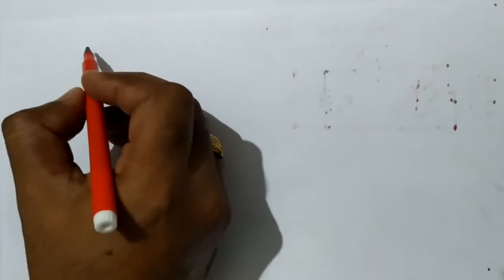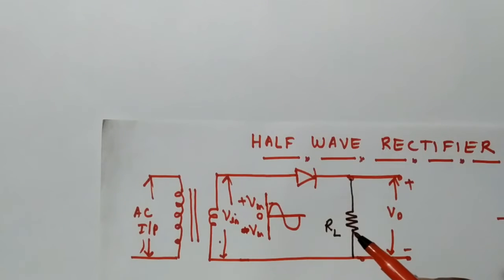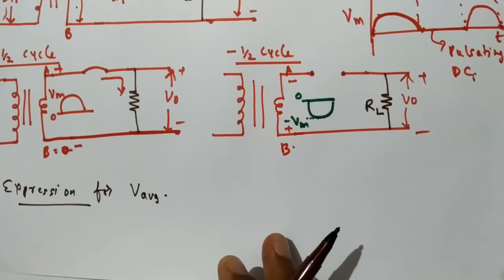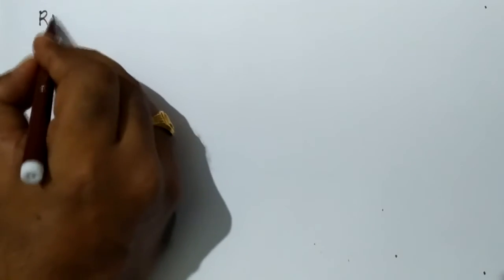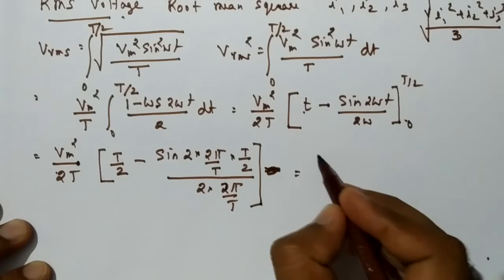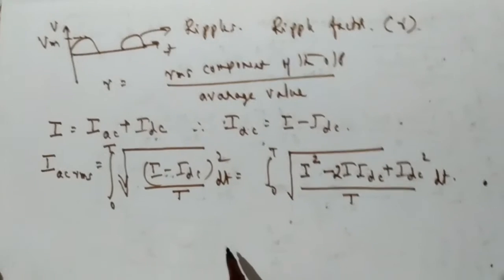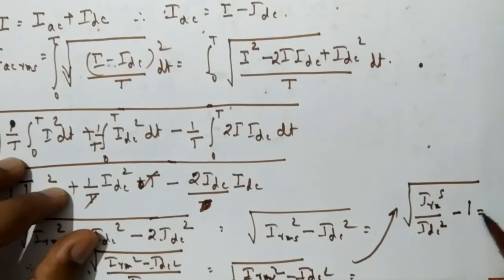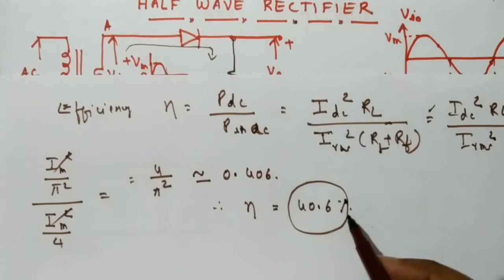08 Half Wave Rectifier I PhysiTronix I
This video describes the working of a half wave rectifier using a semiconductor diode with input and output waveforms .This video also gives a brief introduction of rectification and simple application of rectifiers.
In this video the expression for the average (DC) output, rms voltage in the pulsating dc, ripple factor of the half wave rectifier and the efficiency of the rectifier is derived.
To know the working of a diode in forward and reverse bias, watch my previous video link